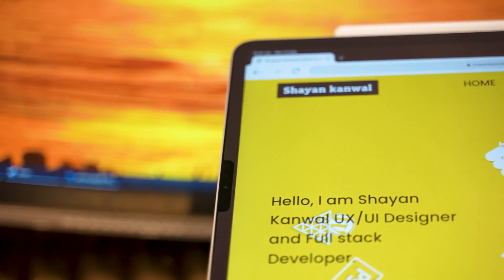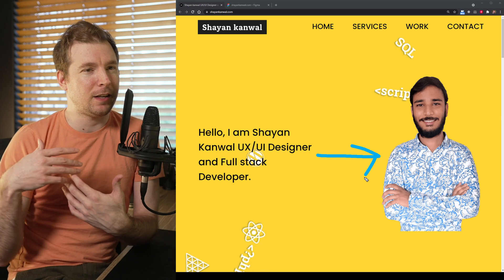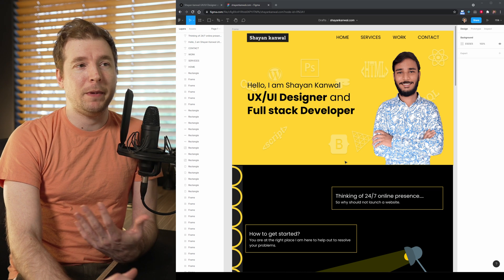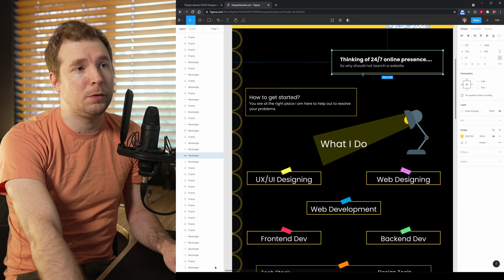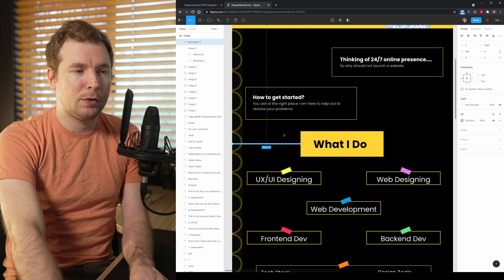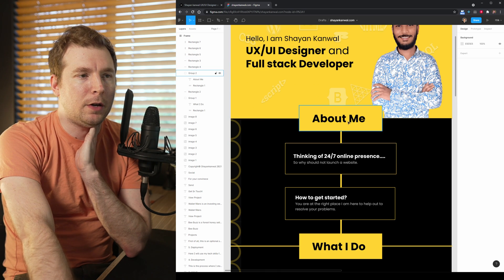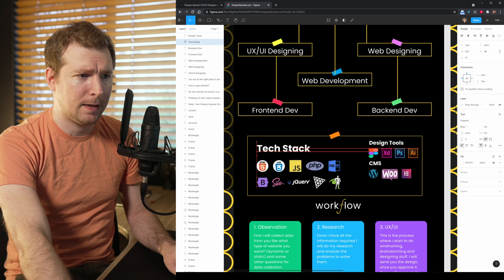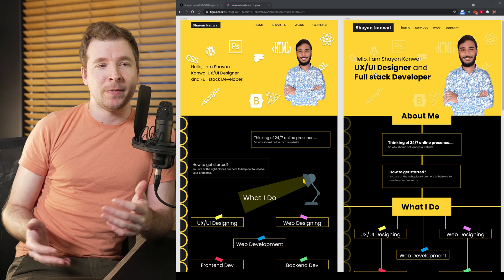How to redesign a website like a pro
How to redesign a website like a pro. In this video I go through the whole process of updating the UI and UX website for Shayan, a person who submitted their portfolio on Enhance UI.